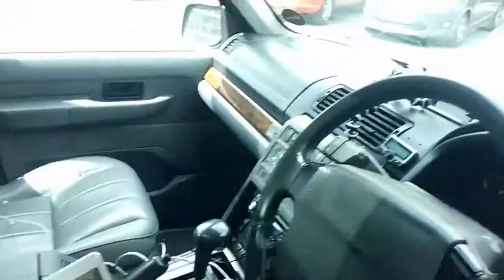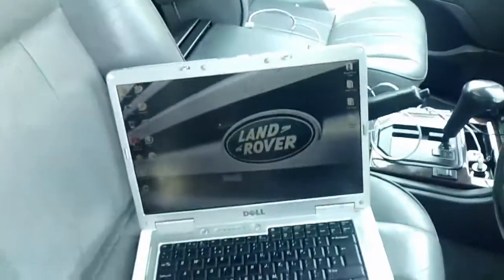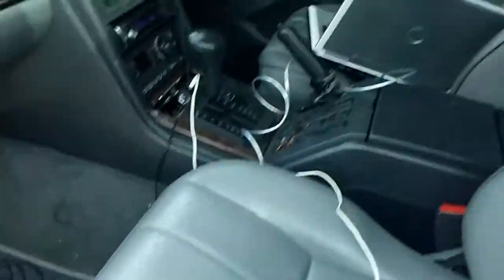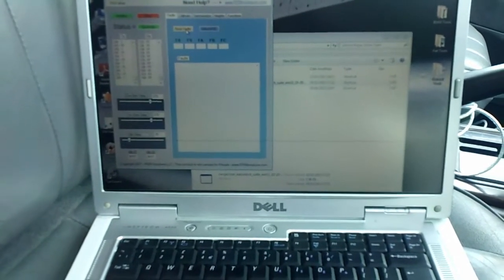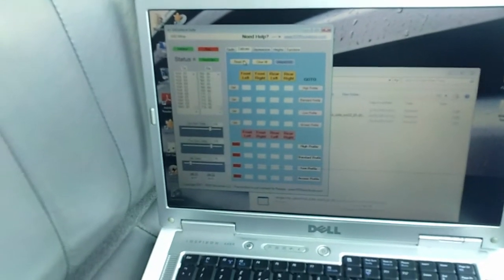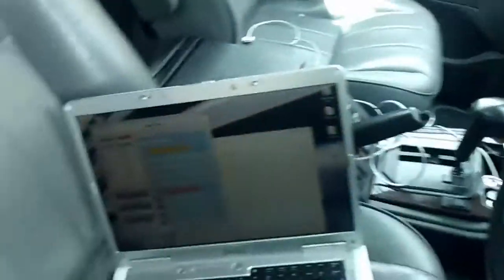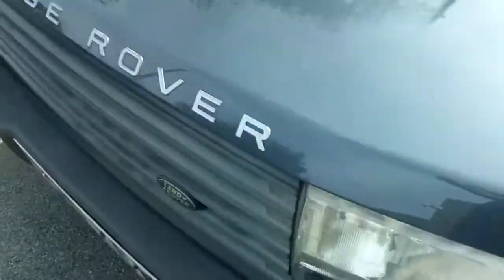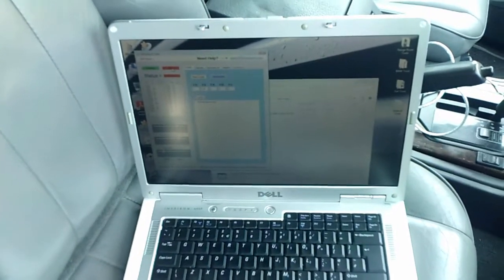EAS Video on Win7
EASUnlockSuite On Win7 and Prolific Lead, EAS Lead from Datatek.